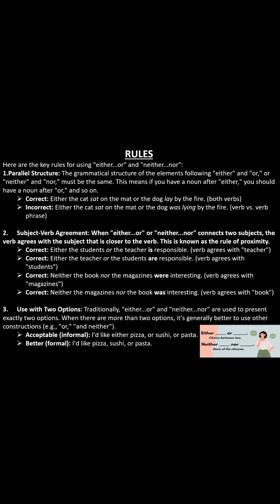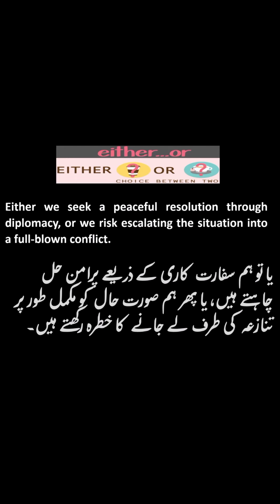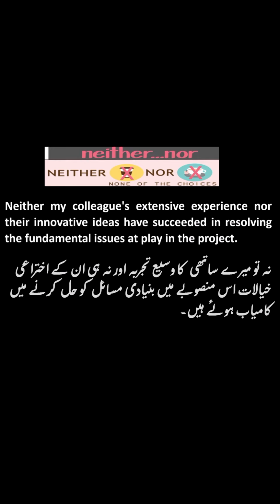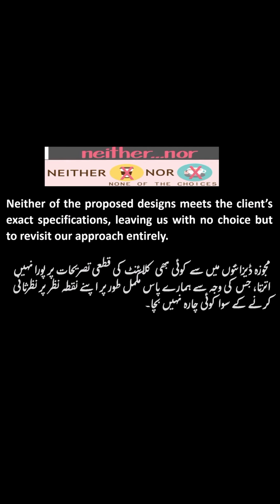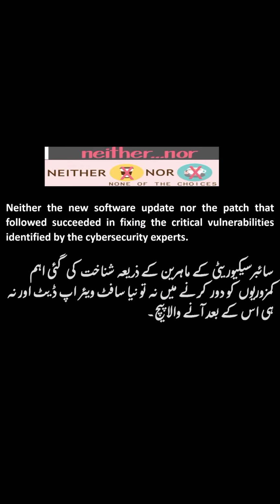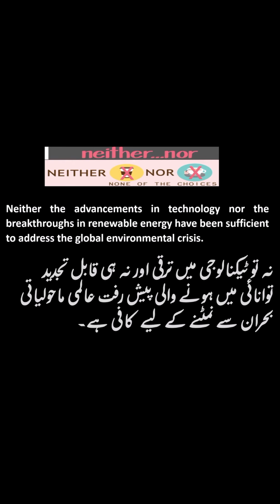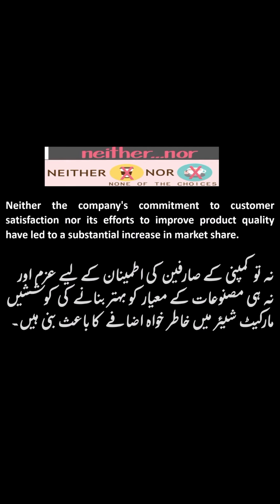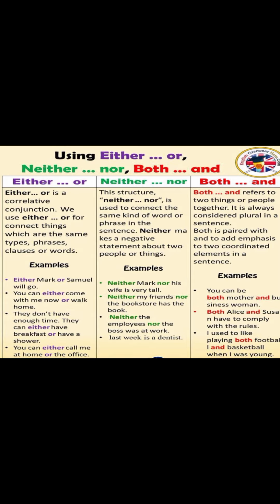Understanding Various Sentences "Either (or) & Neither (nor)" with English/Urdu جملوں کے ساتھ سمجھنا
we will explore the concepts of 'either...or' and 'neither...nor,' examining their uses, importance, and illustrating them with various examples.